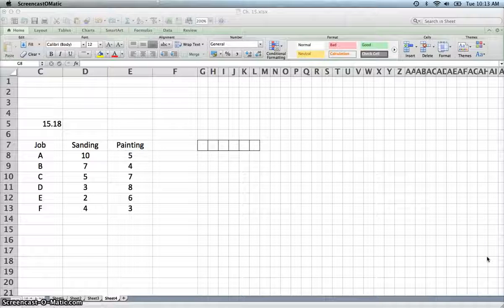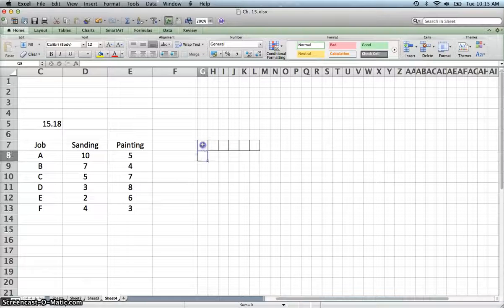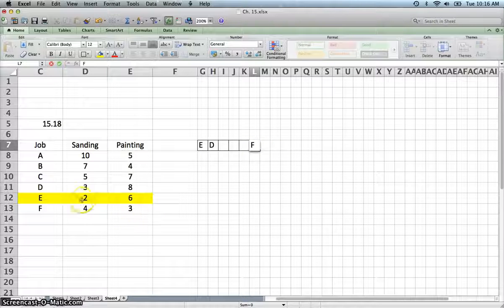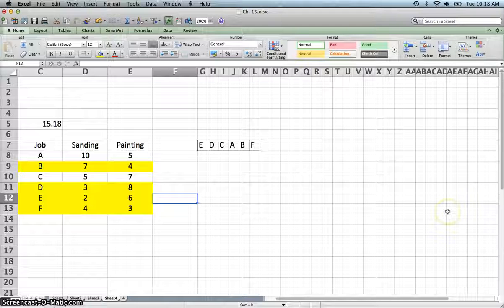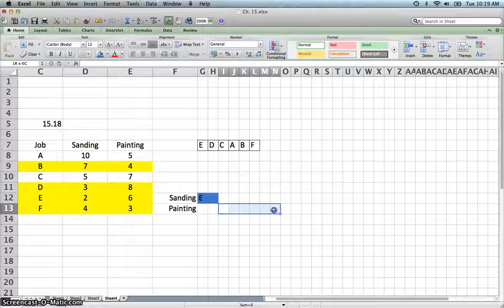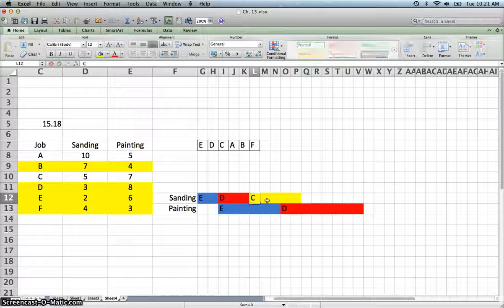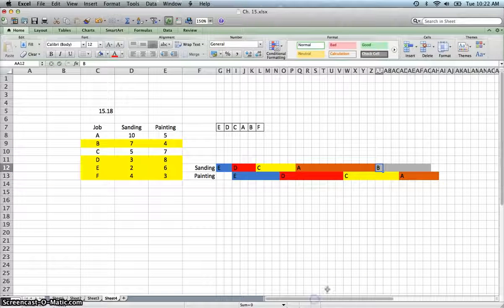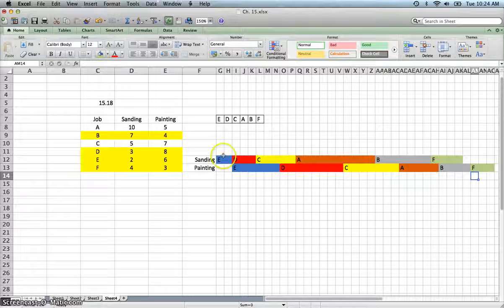Johnson's Rule Sequencing N Jobs on Two Machines